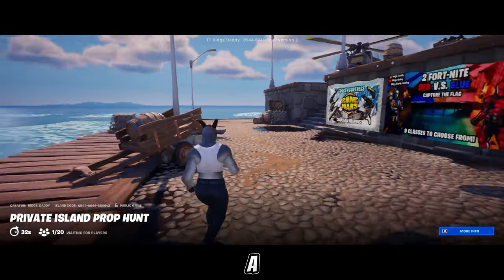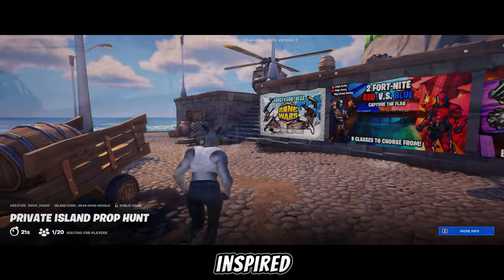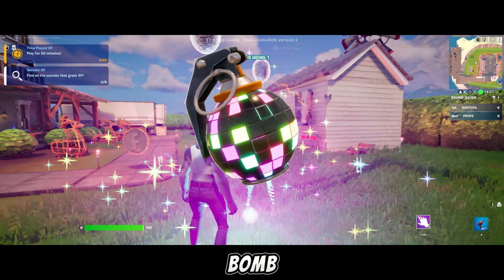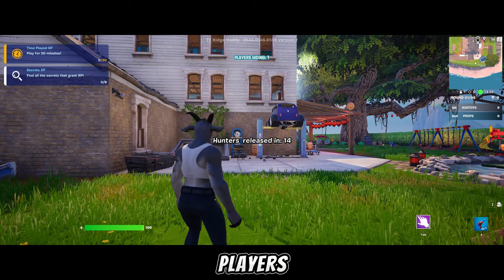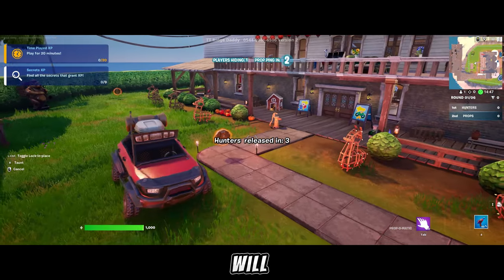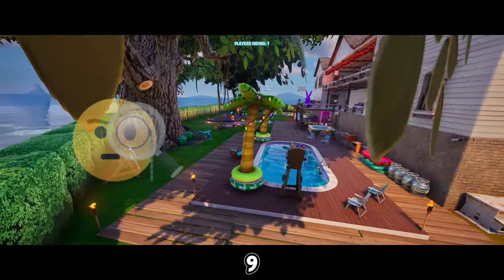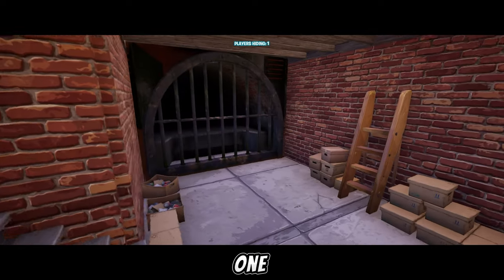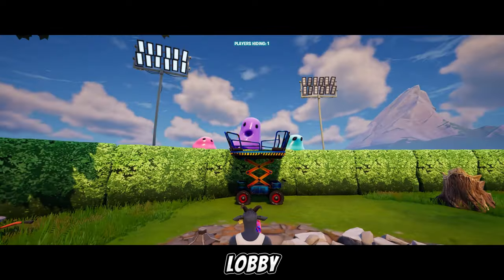PRIVATE ISLAND PROP HUNT (NOT Epstiens!)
NEW MAP OUT MAPCODE: 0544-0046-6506

Prop Hunt on a Private Island!
🔎 9 Secrets to find!
👪 5 VS 15 players, 20 max!
💰+🔎 Coins and Secrets give XP! (xp will show after map has xp calibrated)

0:00 Intro
0:30 Teams and Equipment
1:25 Freebee Secret!
1:40 Other Mapcodes!